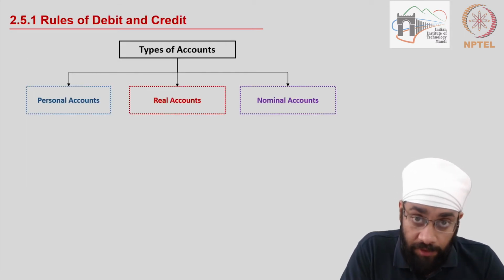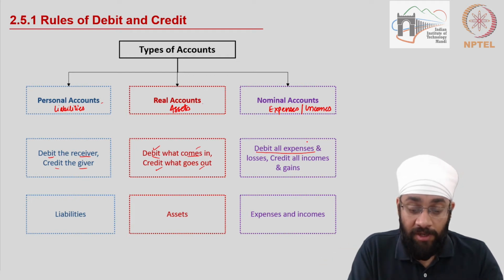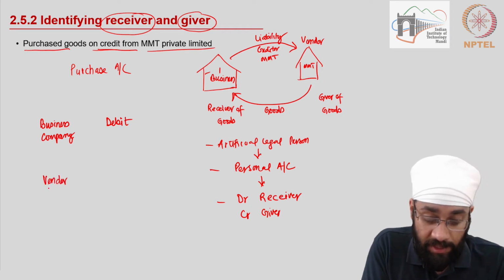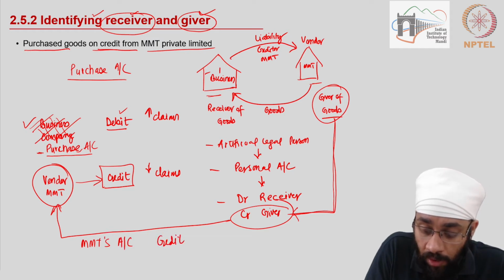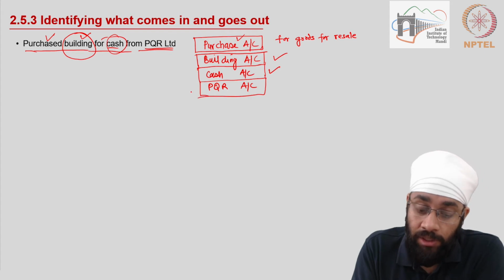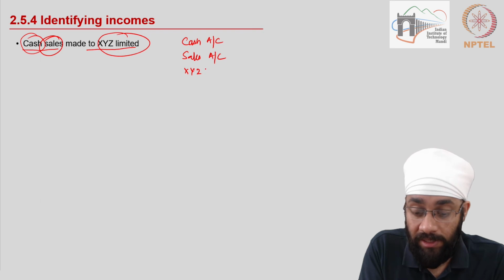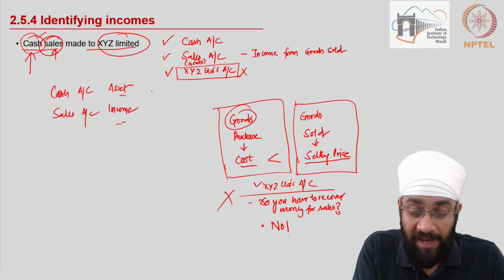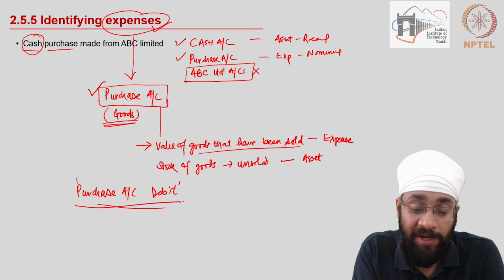2.5 Rules of debit and credit